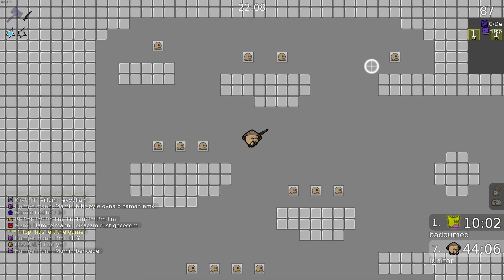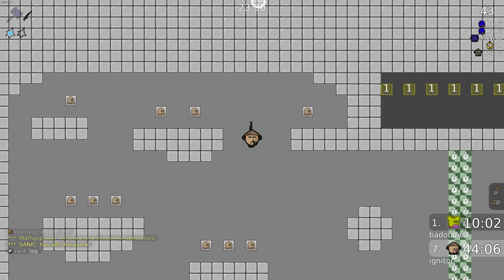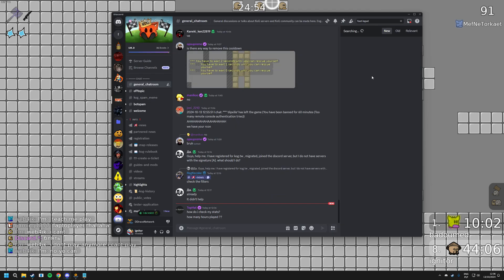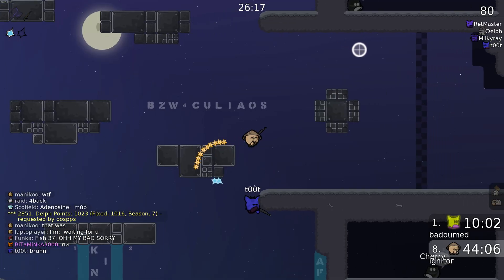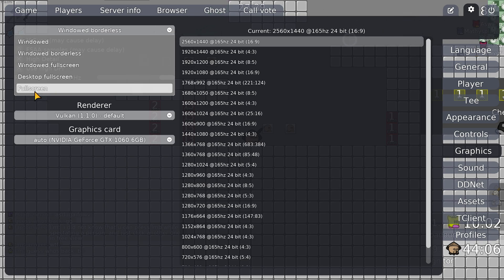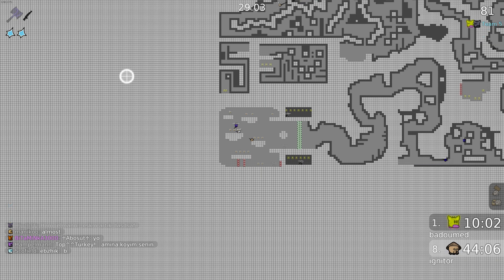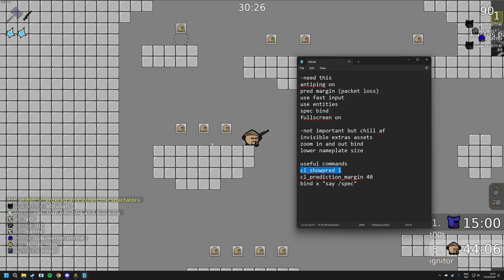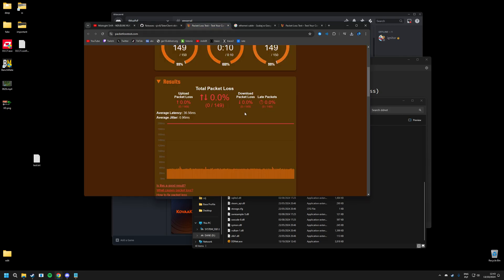KoG Settings Optimization Guide | DDraceNetwork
useful commands
cl_showpred 1
cl_prediction_margin 40
bind x "say /spec"